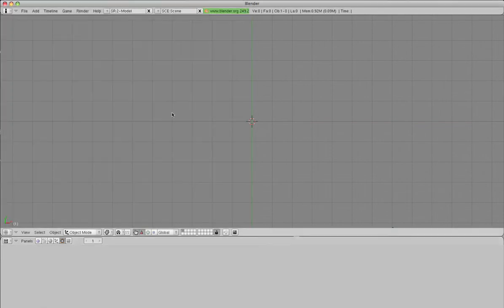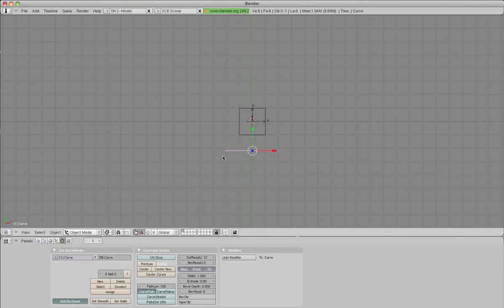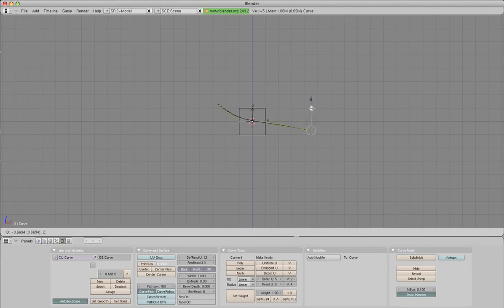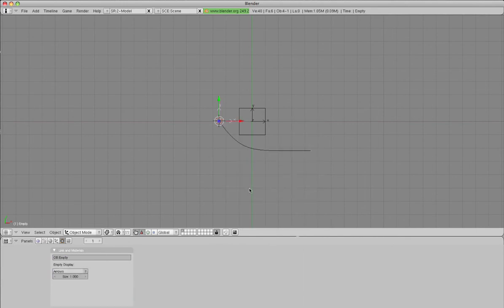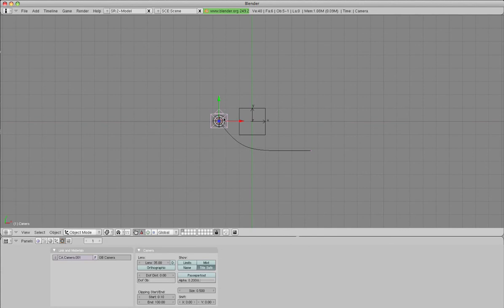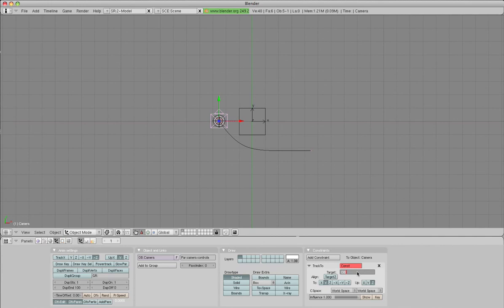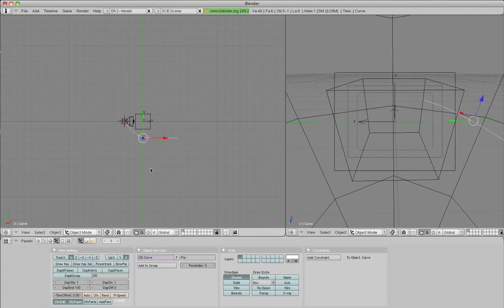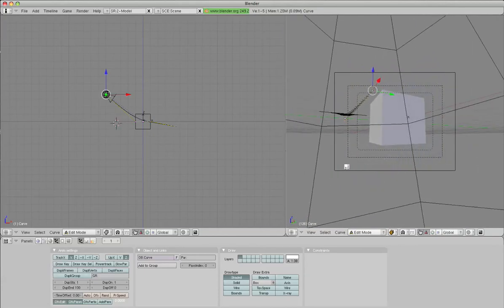Blender - camera moves.mov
Blender 101 - Learn the easy way to create natural camera moves